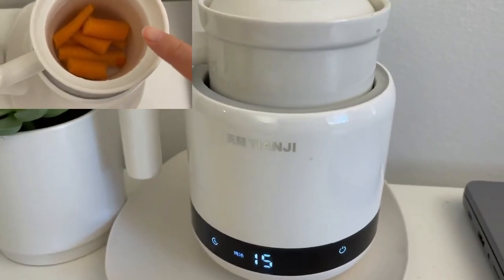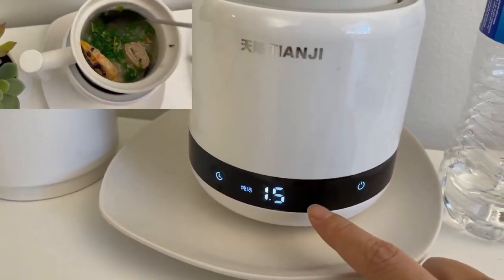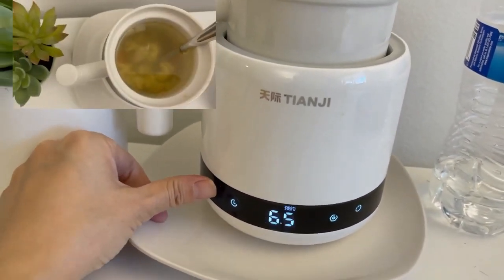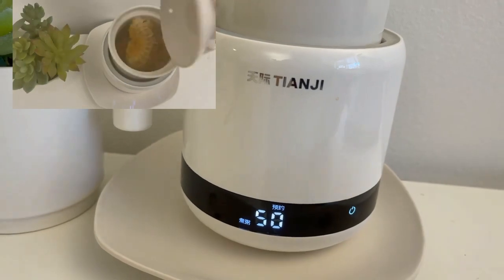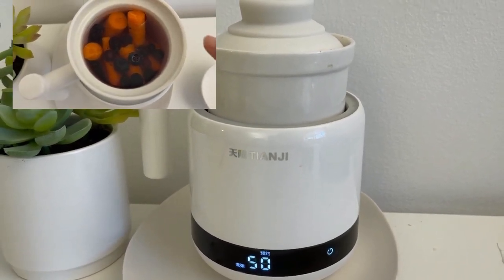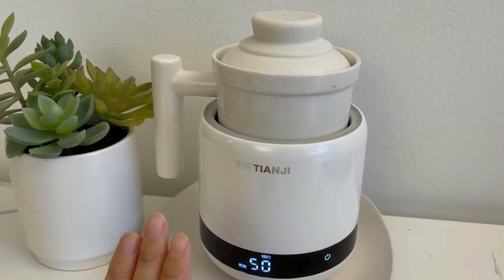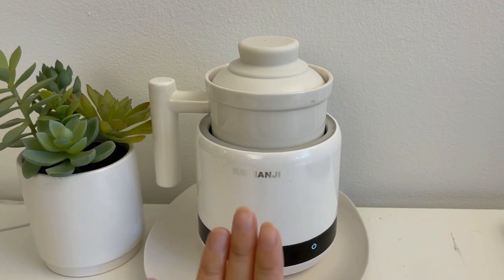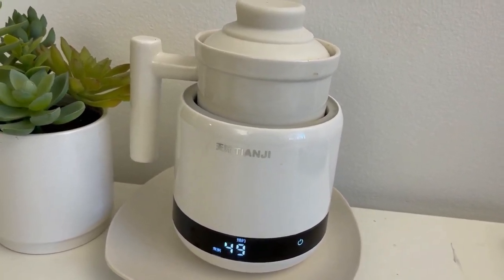TIANJI DGD06-06BD Mini Ceramic Electric Stew Health Pot review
Tian ji electric stew that I mention on videos

Others daily use items that’s I really like

aroma awk-701 electric kettle :

The Tao of Tea Jazmin

Aroma Professional AWK-701 16-in-1 electric kettle review

Others kettle and good stuffs

Bear electric kettle geeen color

aroma ketle

The Tao of Tea Jazmin flavor

Zero water filter:

Iner filter
Small size 2-3 people
Big family or office